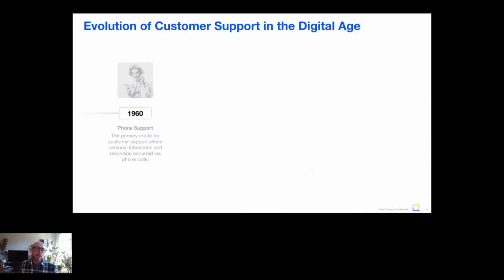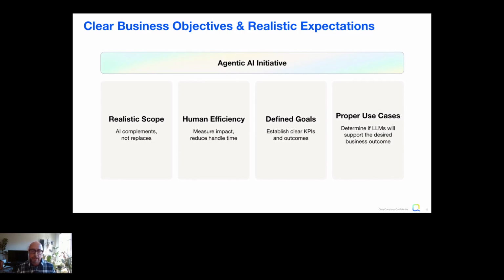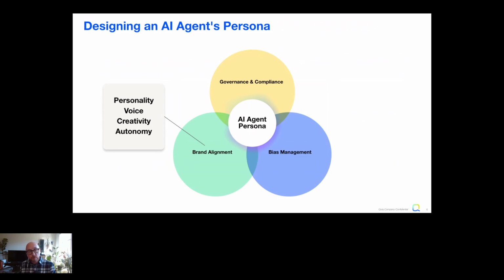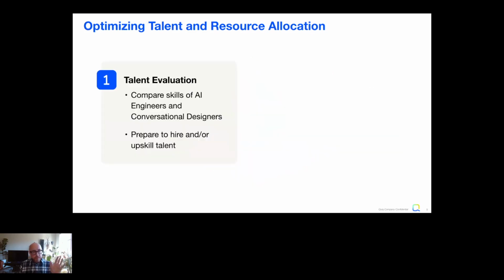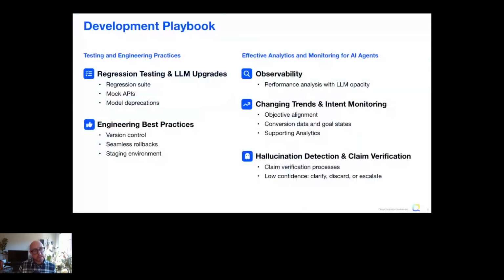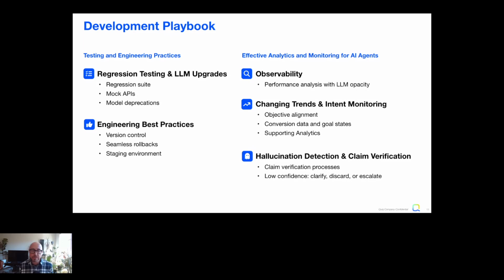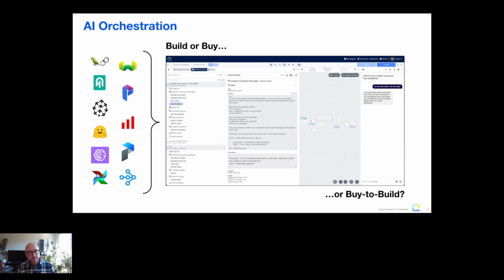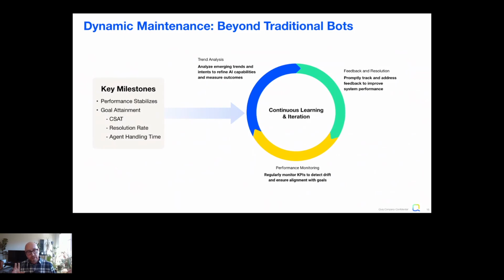Lessons Learned from Bringing 30+ AI Agents to Market | Quiq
Learn proven strategies and avoid costly mistakes when implementing AI agents from Quiq co-founder and SVP of Engineering, Bill O’Neill, an industry veteran who has deployed over 30 successful AI agents.

In this exclusive presentation, Bill shares critical insights gained from years of hands-on experience deploying AI agents across industries. You'll discover:

- A practical framework for planning and implementing AI agents that deliver real business value
-Key considerations for agent persona development and data management
-Best practices for testing, observability, and quality control
-Strategies for success when it comes to deployment and ongoing optimization
-Common pitfalls to avoid and lessons learned from real-world implementations

Whether you're just starting to explore AI agents or looking to improve existing implementations, this presentation provides actionable guidance for technical leaders like you to help you achieve success with AI agent deployment.